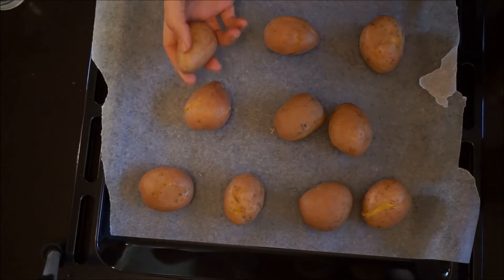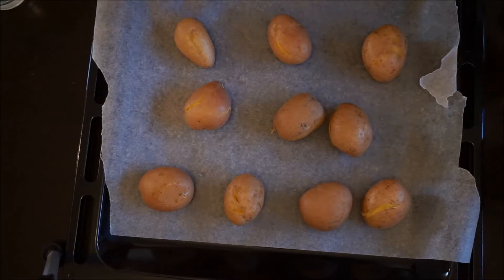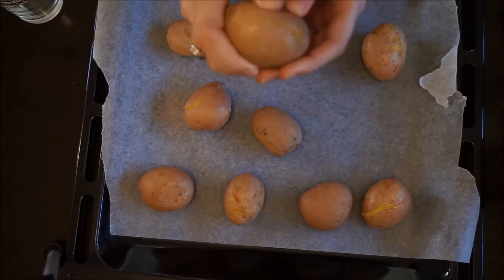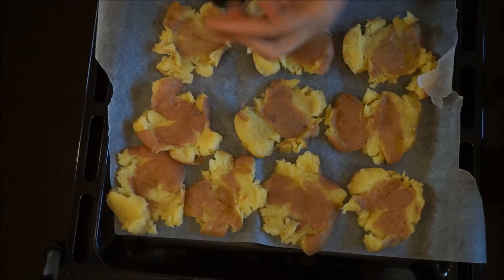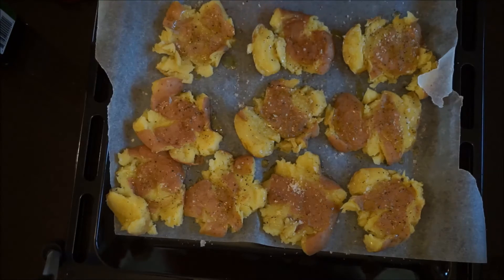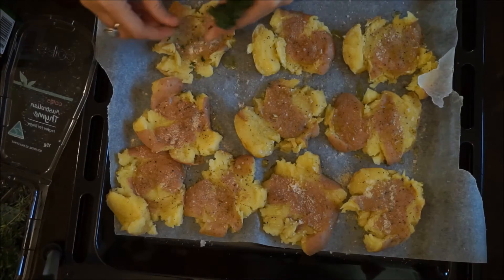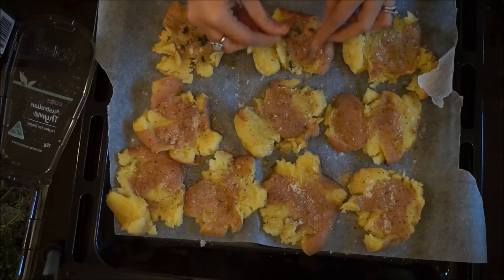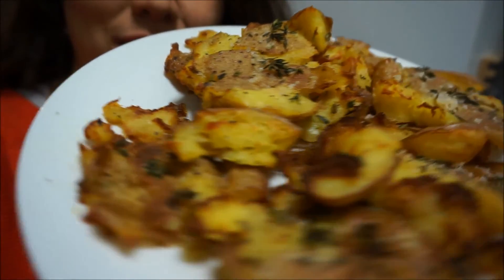Quick and Easy: Oven-Baked Lazy Hash Browns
Recipe below:
9 baby red royale potatoes
olive oil
garlic powder (or any other seasoning you like)
fresh thyme (or any herbs you like)
salt & pepper